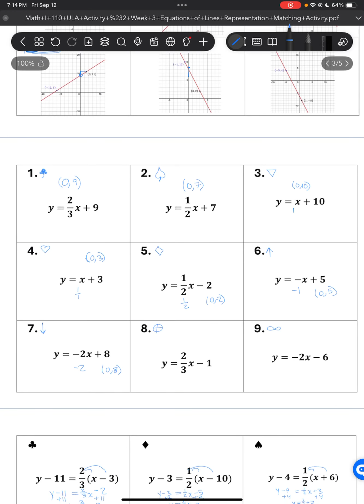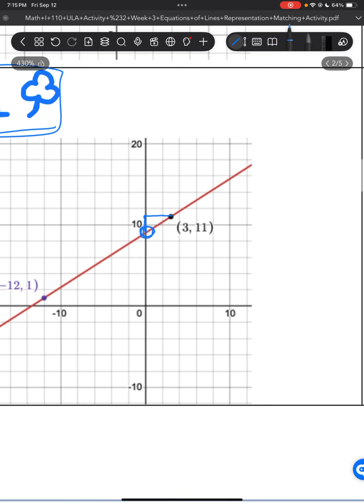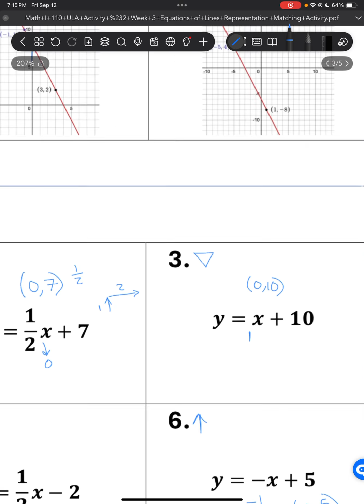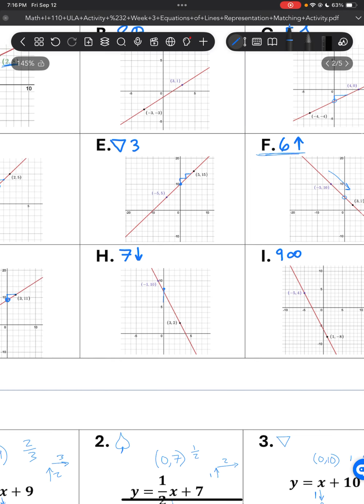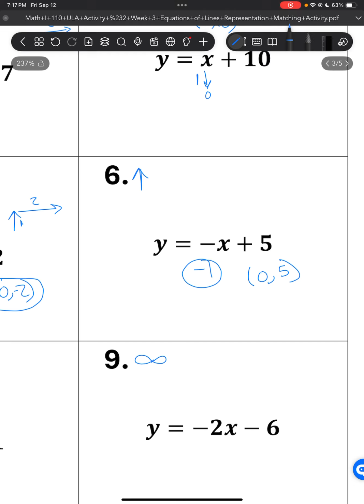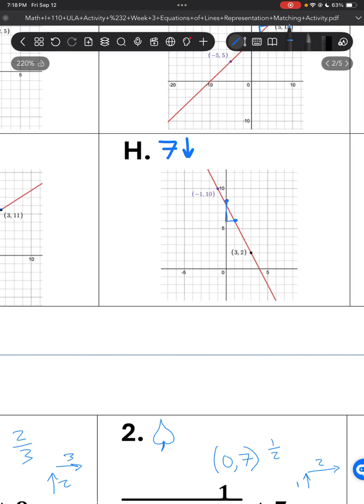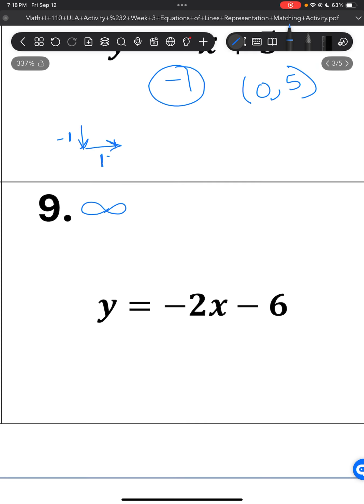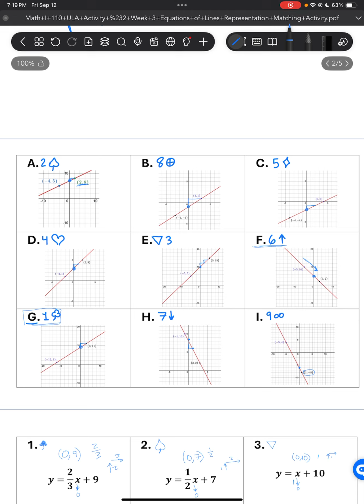Fall 25 Activity #2 pt.2